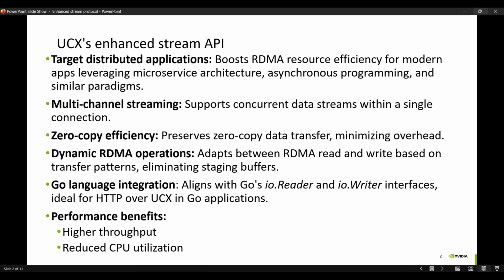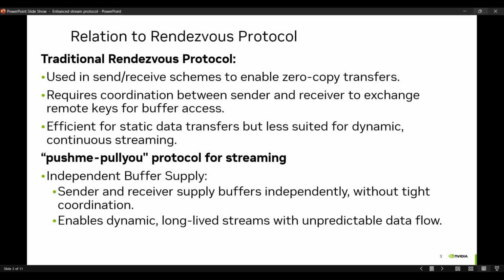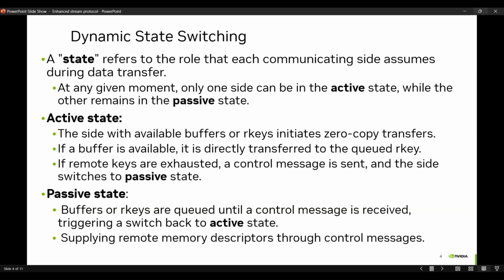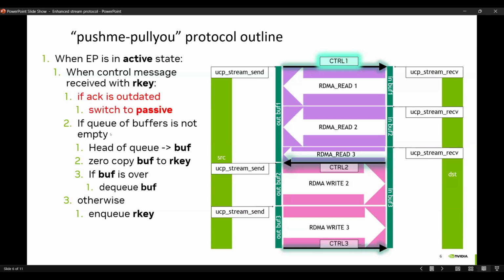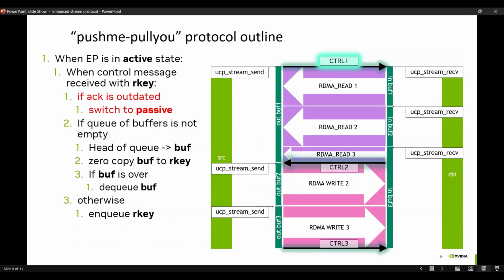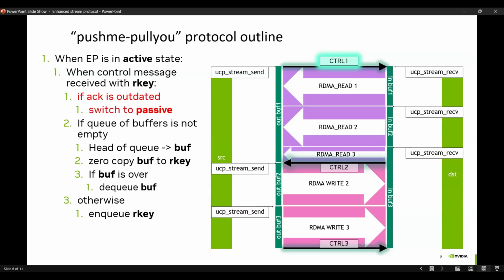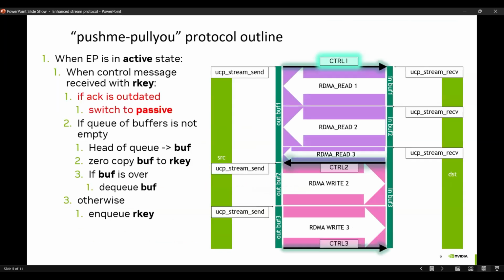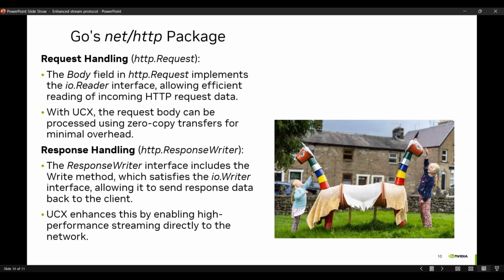8 Enhanced Stream API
Artmey Kovalyov (NVIDIA)